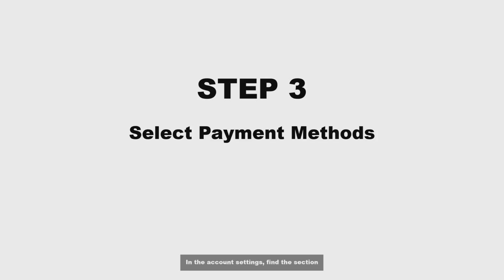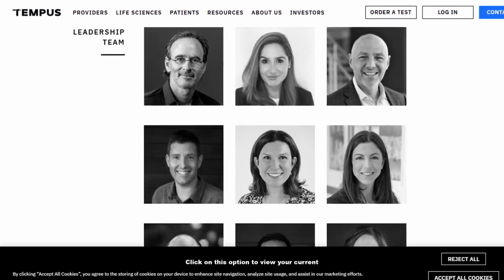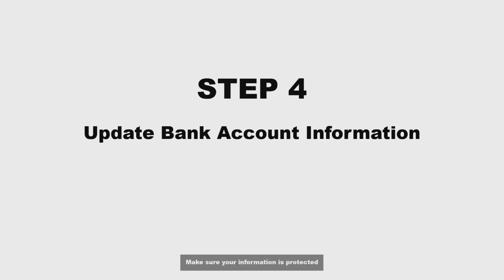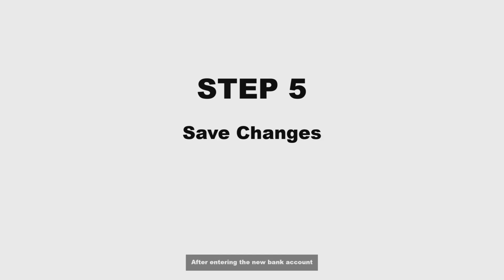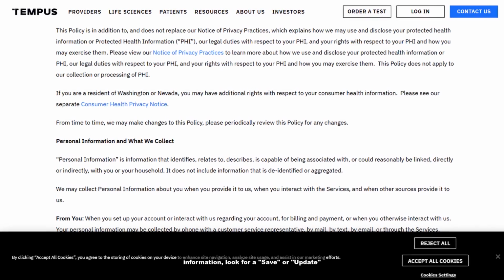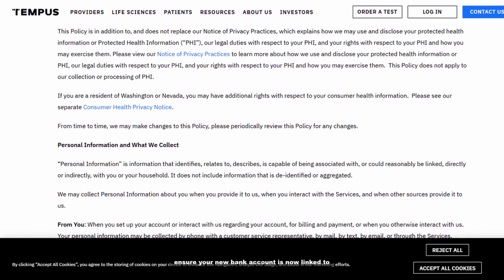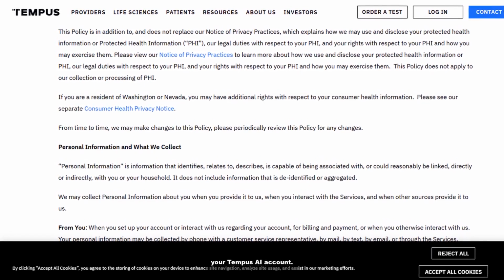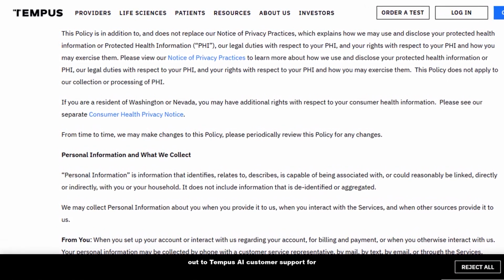How To Change Your Bank Account On Tempus AI 2026 (FULL GUIDE)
In this video, we provide a comprehensive guide on how to change your bank account on Tempus AI 2026. Whether you're looking to update your payment method or switch banks, this full guide covers everything you need to know.